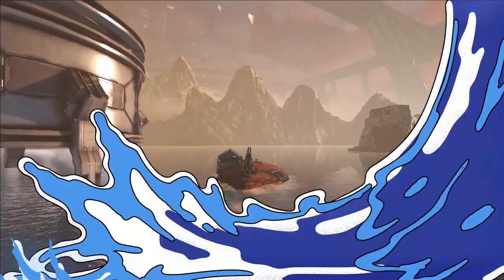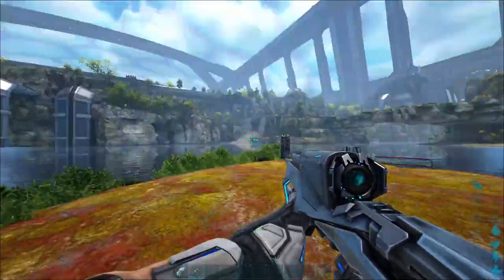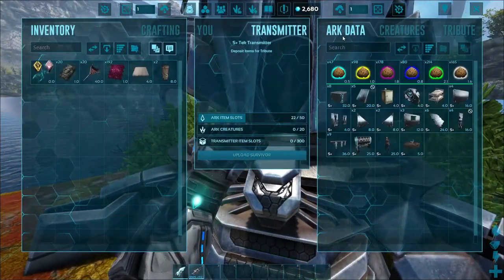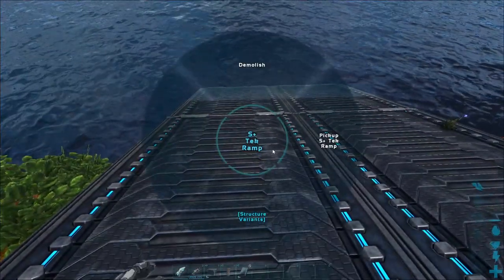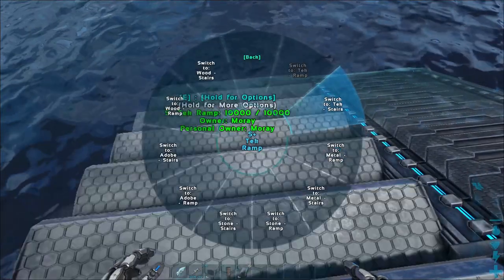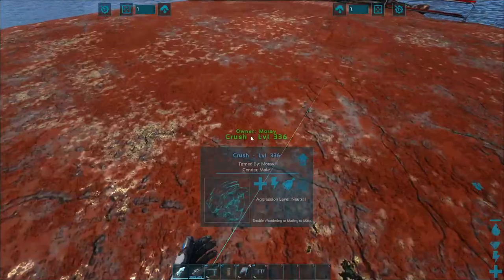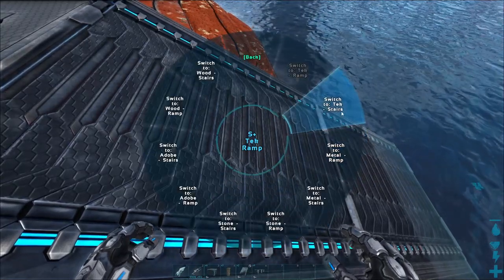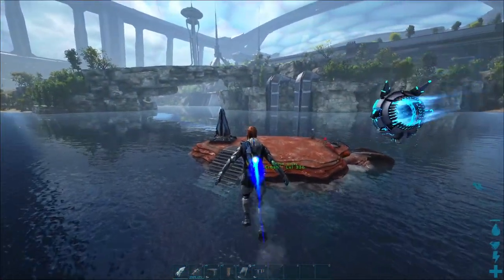I Remade Crush Base! - Ark Survival Evolved [Ep.140 Genesis]